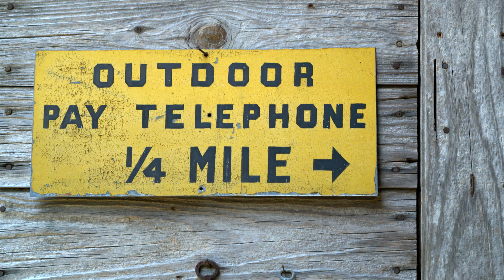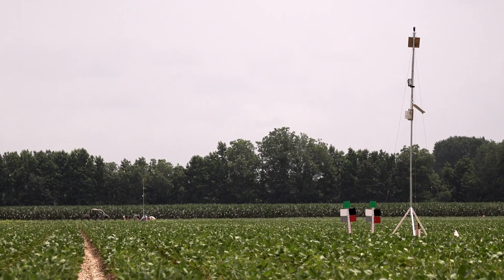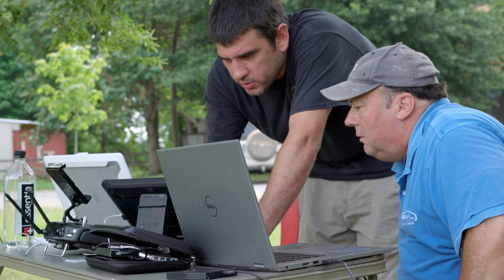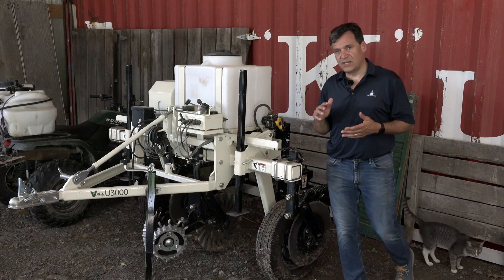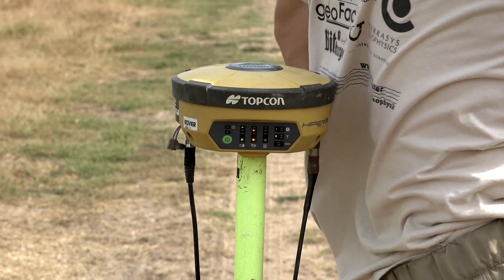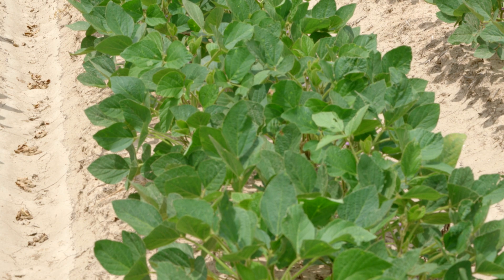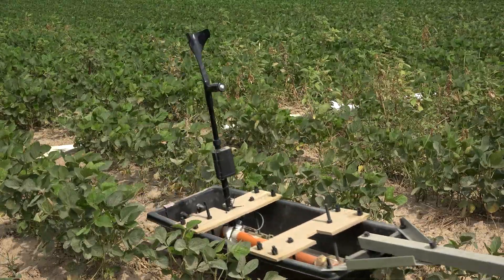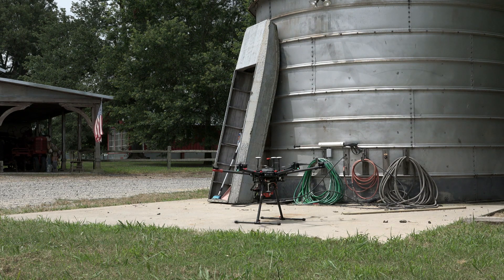AR1K - Smart Farm Consortium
Scientists at the Department of Energy’s Lawrence Berkeley National Laboratory, working with the University of Arkansas and Glennoe Farms, are bringing together molecular biology, biogeochemistry, environmental sensing technologies, and machine learning, to help revolutionize agriculture and create sustainable farming practices that benefit both the environment and farms.